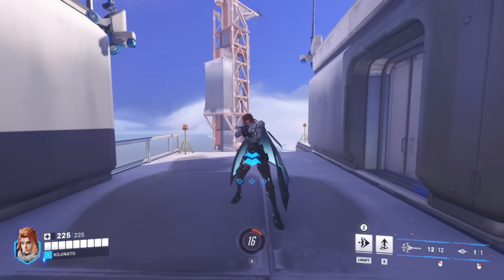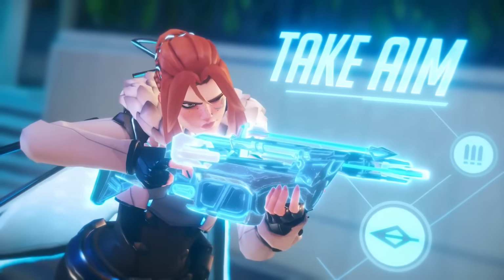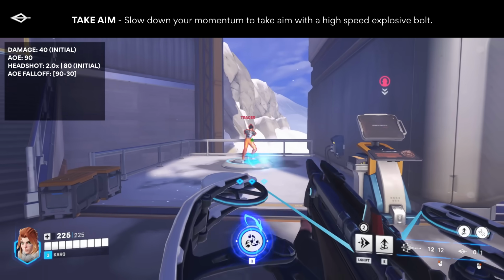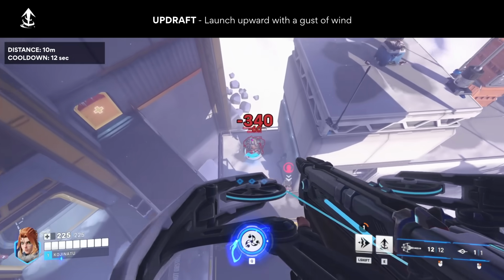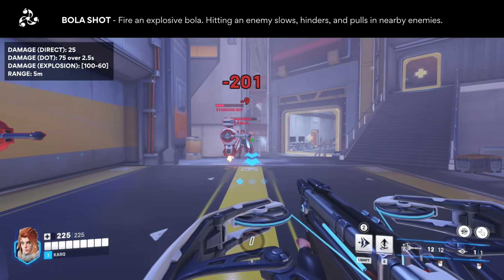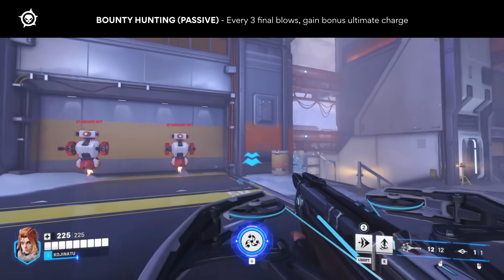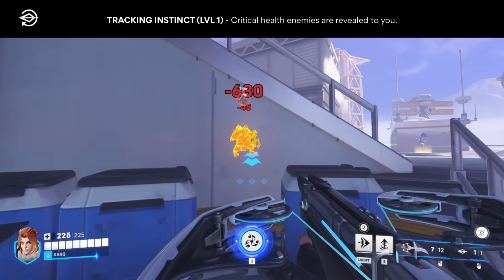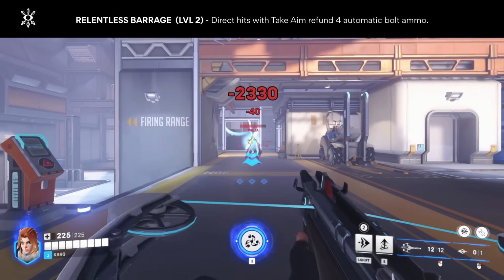Overwatch 2 - EVERY FREJA ABILITY | Full Breakdown Guide & Tips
Full release is S16 on April 22 2025.

0:00 - Intro
00:27 - Revdraw Crossbow [Primary Fire]
01:34 - Take Aim [Secondary Fire]
02:38 - Updraft [Ability 1]
03:01 - Quick Dash [Ability 2]
03:25 - Bola Shot [Ultimate]
04:22 - Bounty Hunting [Passive]
4:56 - Frost Bolt [Perk LVL 1]
5:18 - Tracking Instinct [Perk LVL 1]
5:31 - Ready to Hunt [Perk LVL 2]
5:49 - Relentless Barrage [Perk LVL 2]